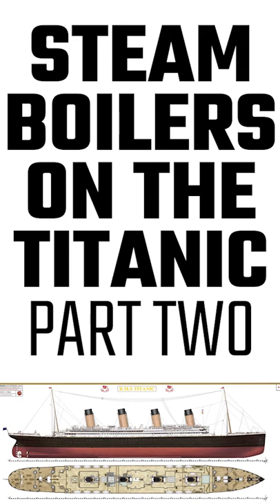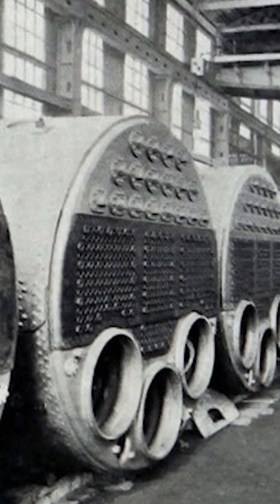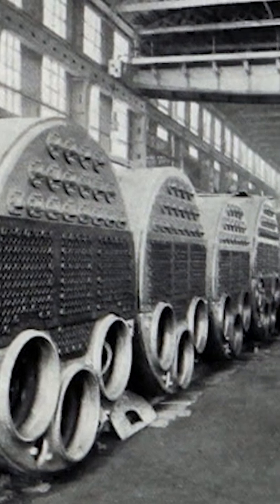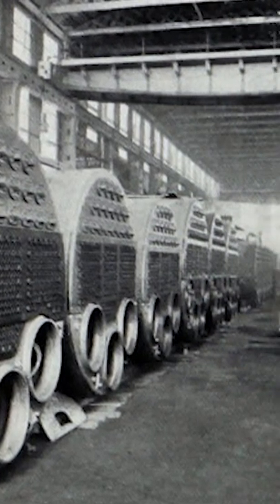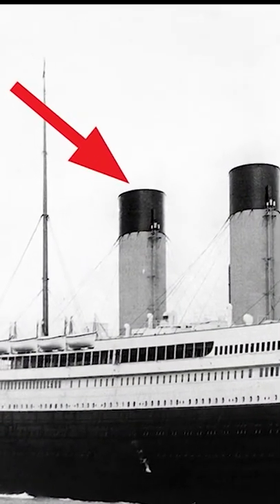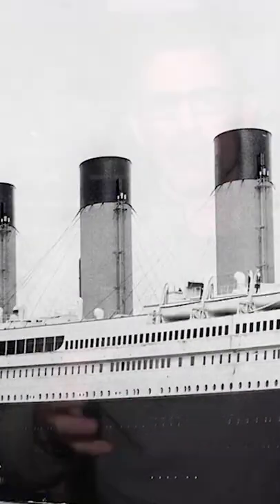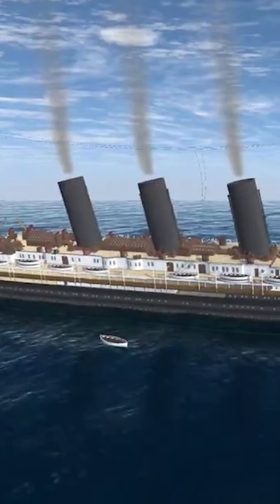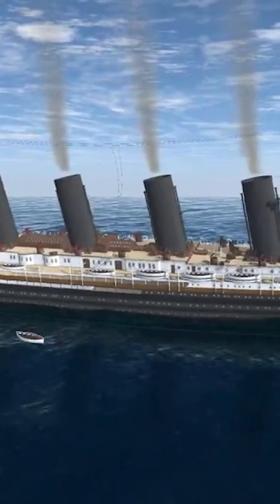Titanic Trivia - Boiler funnels - Steam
The Titanic, considered a pinnacle in engineering, had some incredible power generation. Today, Brent will talk about what it took to move the behemoth through the sea and share some interesting trivia as well.